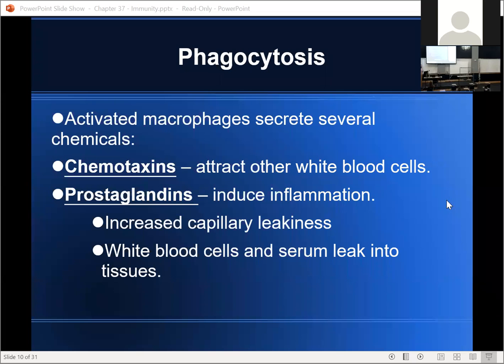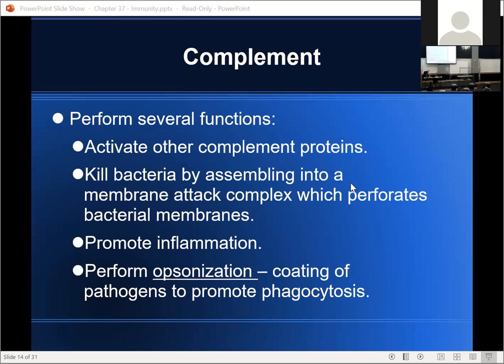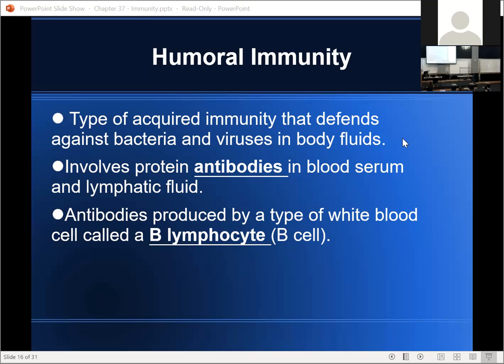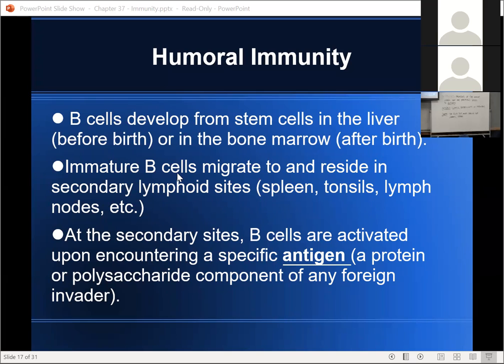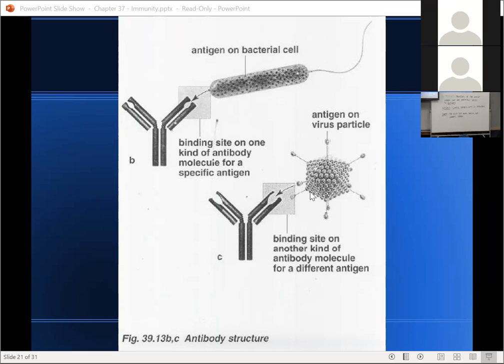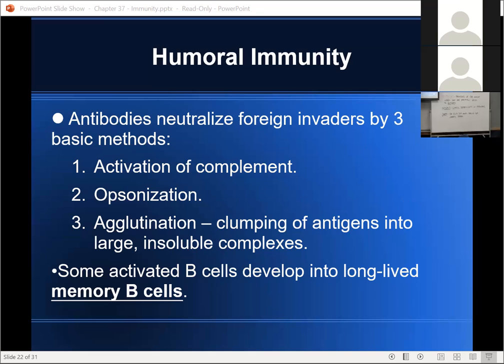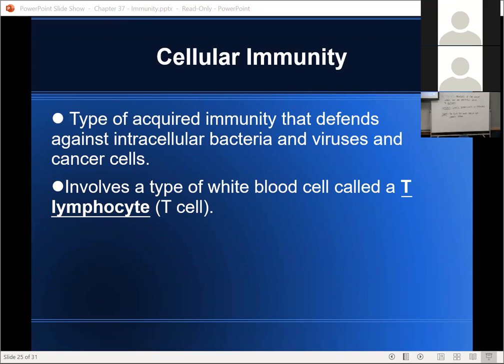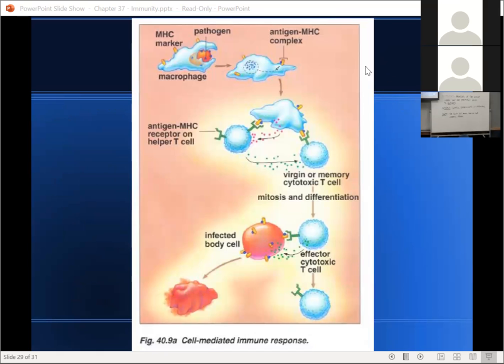BIOL 111 Lecture 4/26/21